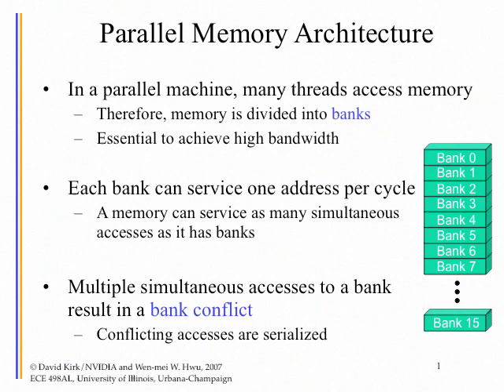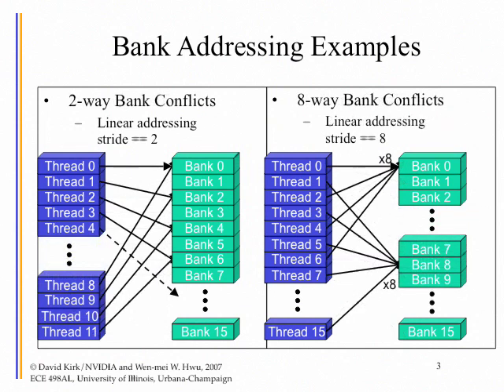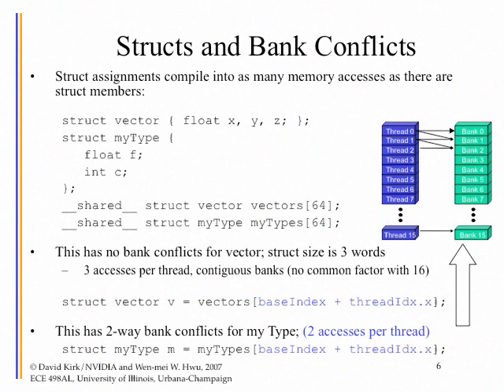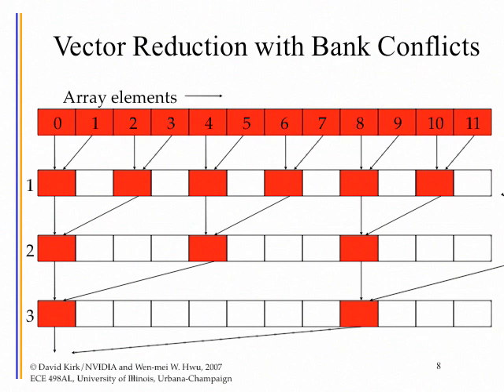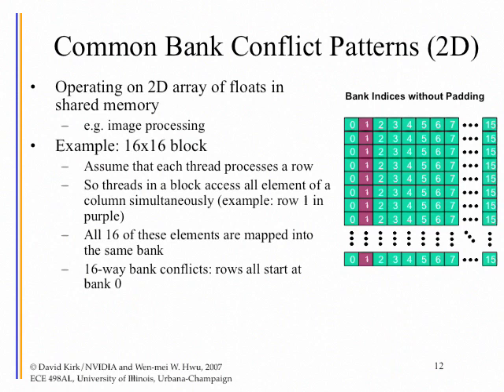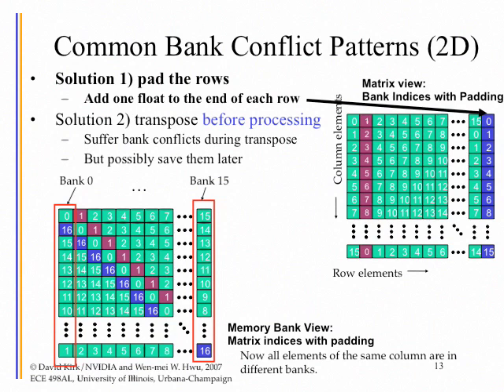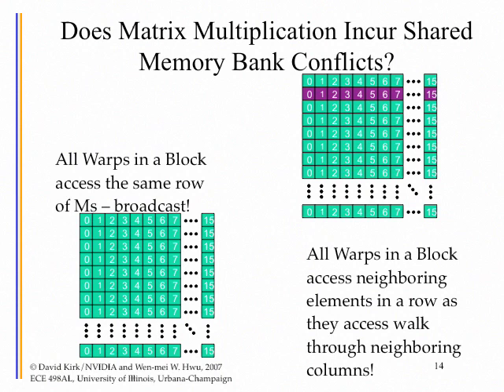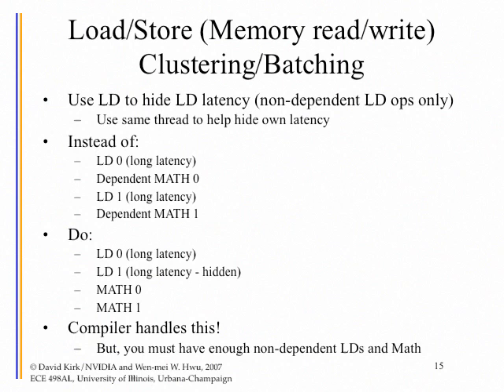11. Memory Bank Conflicts